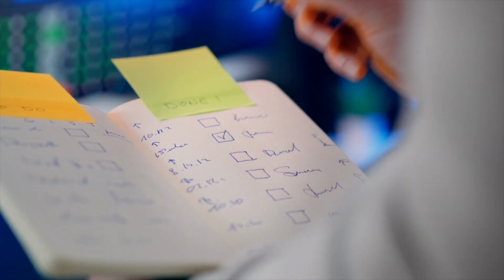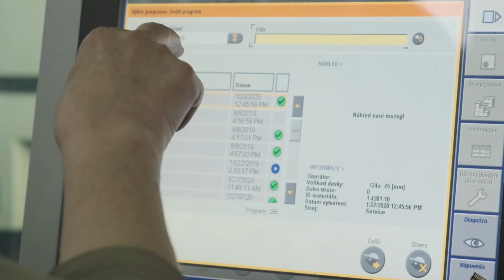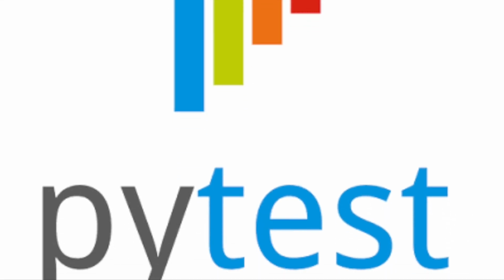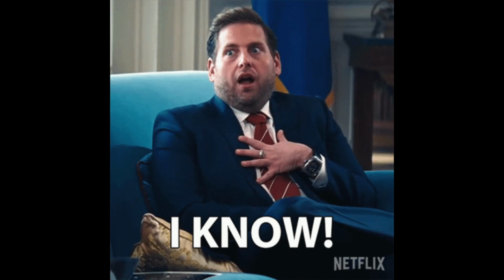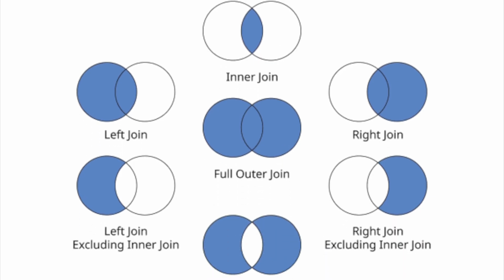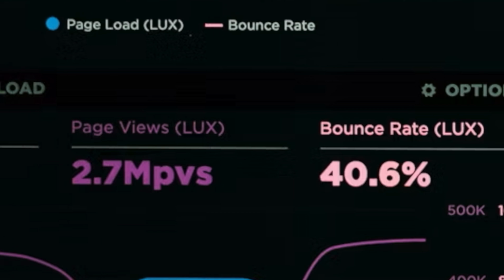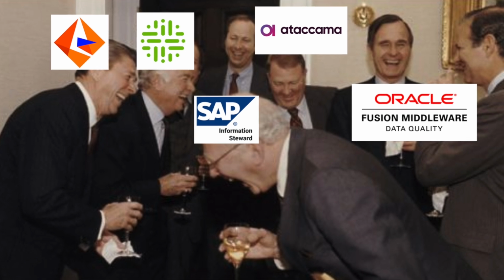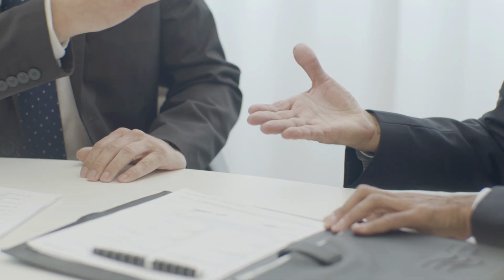Why your marketing data needs testing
Your marketing dashboard refreshed successfully. Every automated job has a green tick. So why are yesterday’s numbers completely wrong?

A successful refresh only proves that the process finished. It doesn’t prove that all your data arrived, that calculations were applied correctly or that the final result makes sense for the business.

In this video, we explain why marketing data needs testing throughout the reporting process—from the moment it leaves an advertising platform to the moment a KPI appears in an executive dashboard.

You’ll learn:

• Why automated reporting can still produce unreliable numbers
• What to test when data arrives from platforms such as Meta and Google Ads
• How duplicated rows and incorrect joins can inflate spend and revenue
• How unit tests protect calculations such as CPA and ROAS
• Why marketing teams must help define what “wrong” looks like
• When simple automated checks are enough—and when specialist tools may be useful

You’ll also see a practical example where $1,000 of campaign spend quietly becomes $5,000 without anything crashing.

The key lesson: test the strategy first and choose the tool second. No software automatically understands your organisation’s definition of a qualified lead, attributed revenue or a new customer.

The playbook explains the main testing layers, the questions marketing teams should ask and how to prioritise checks around the reports that matter most.

MAPD Analytics helps marketing teams connect, organise, test and automate their data in maintainable, client-owned infrastructure—so reporting, analysis and AI can be built on a more reliable foundation.

Chapters

The dashboard that refreshed with the wrong data
A refreshed dashboard isn’t necessarily correct
Testing data when it first arrives
Testing how marketing metrics are created
Testing whether the result makes business sense
Do you need a data-quality platform?
04:45 The marketing data testing exercise